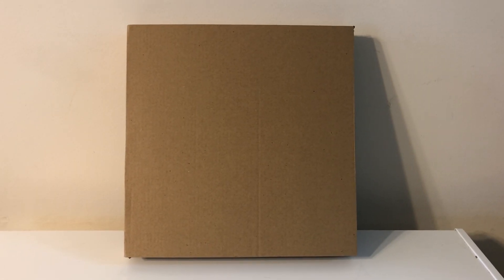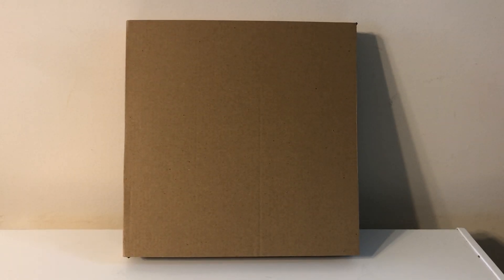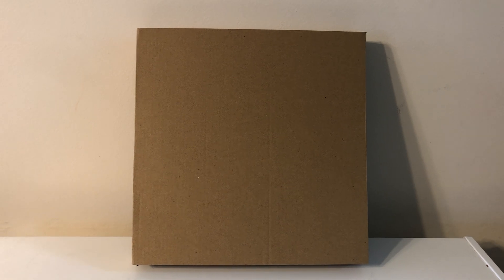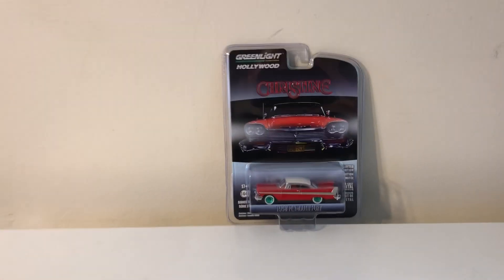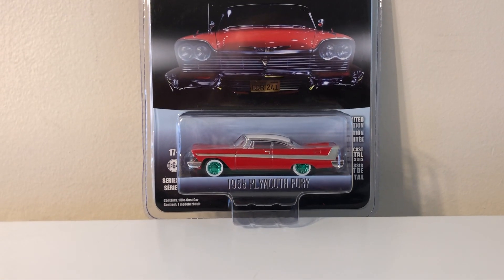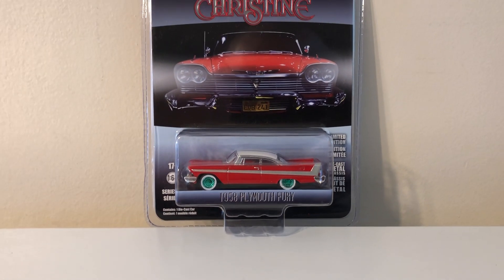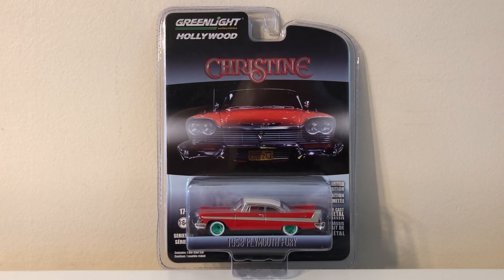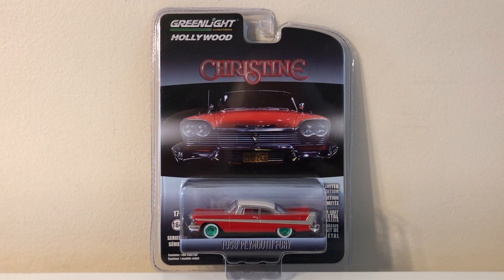Surprise mail! Greenlight Hollywood chase car!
St Paddy’s day upload part 2! I figured with it being St Paddies, And I just picked up something else that’s very cool that I’ve wanted for a while￼￼, I’ll do a video to show you guys. Anything you want to see also collectibles or diecast wise please request it, And if I have it, I will make a video or I can make a video at least talking about whatever it is giving my opinion. Anyways guys again, Happy St Patrick’s Day! Be safe out there! And as always, HAPPY HUNTING!!!￼￼